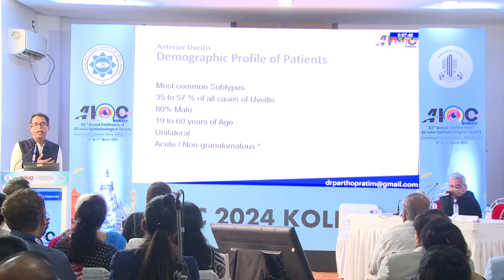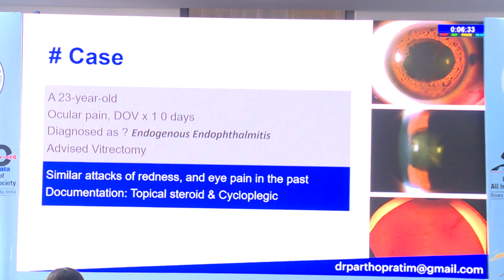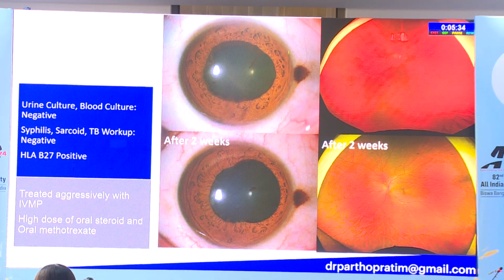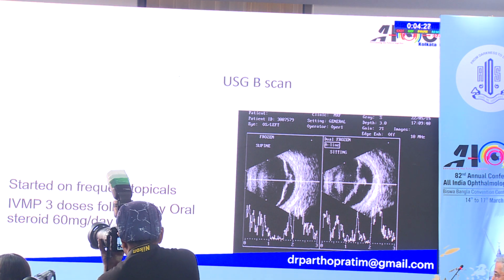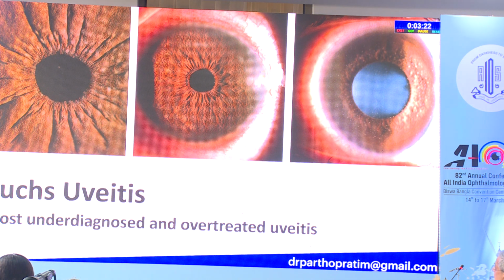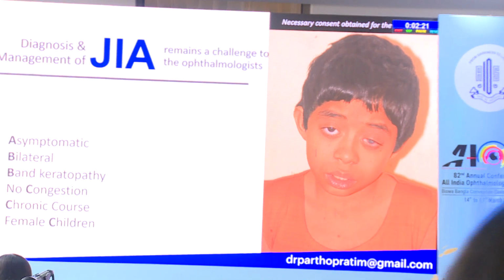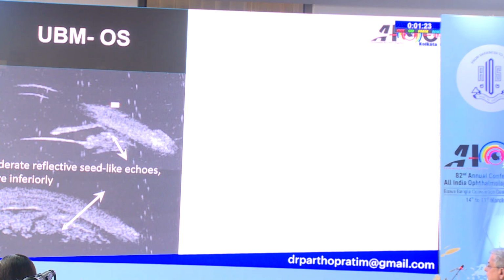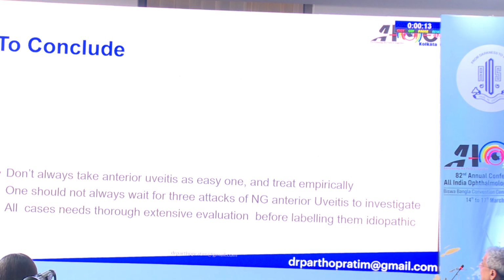AIOC2024 IC13 Topic Dr Parthopratim Dutta Majumder Anterior uveitis Don't think so simple